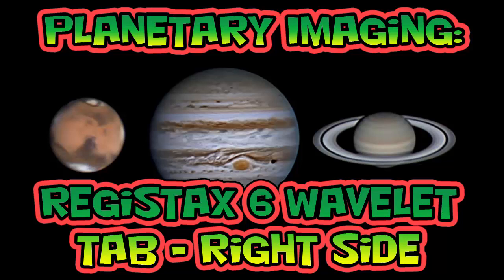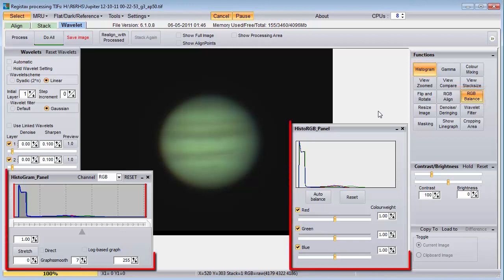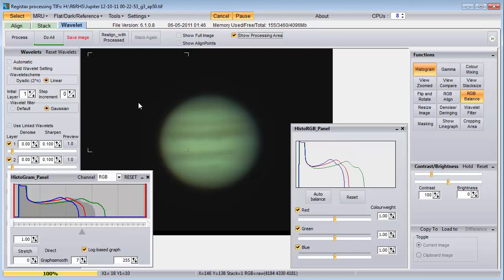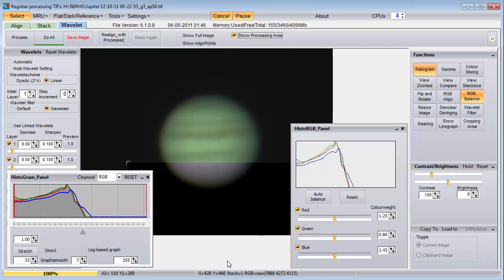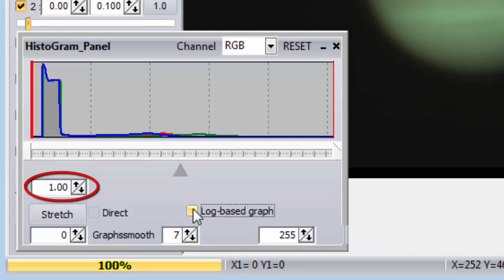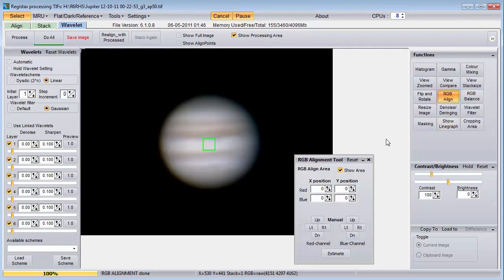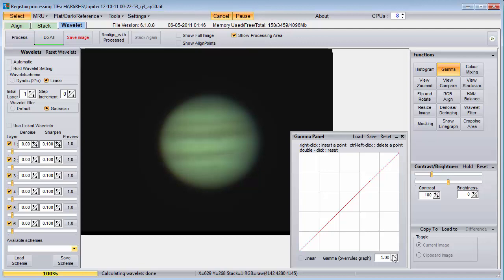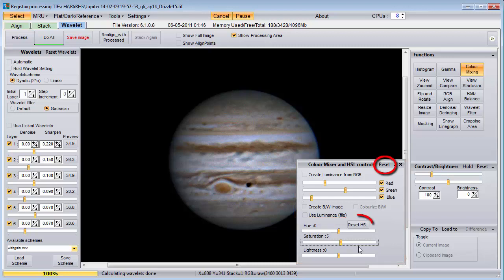Planetary Imaging - RegiStax 6 Wavelet Tab Right Side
A simple tutorial on using the right hand side of RegiStax 6's wavelet tab.

They have a forum just for planetary imaging called Solar System Imaging & Processing